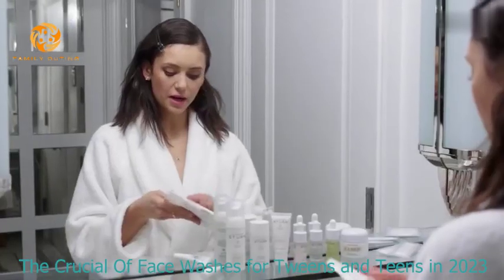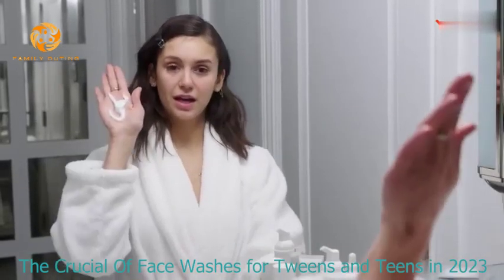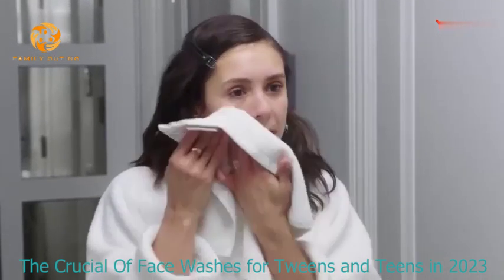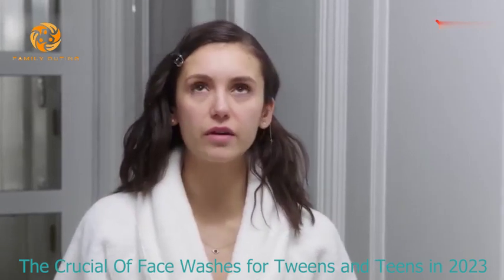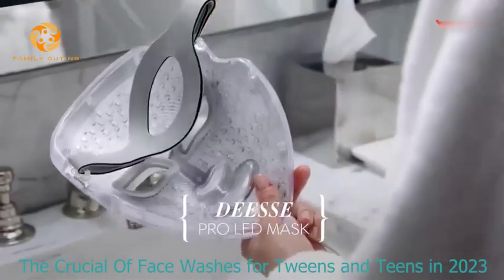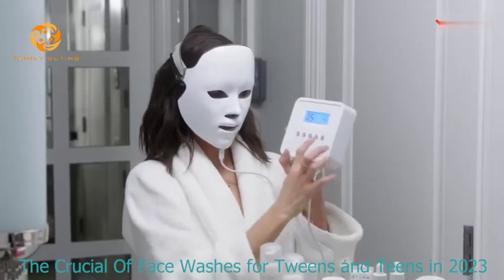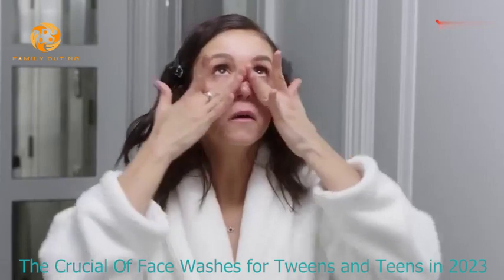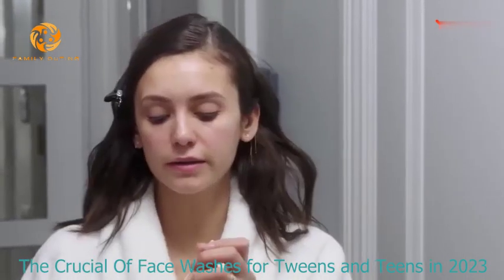The Crucial Of Face Washes for Tweens and Teens in 2023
The importance of a good face wash for tweens and teens
As tweens and teens navigate the challenging journey of adolescence, taking care of their skin becomes crucial. A good face wash is the foundation of a solid skincare routine and can make a significant difference in their overall complexion. By incorporating the right face wash into their daily regimen, tweens and teens can maintain healthy, fresh, and confident-looking skin.